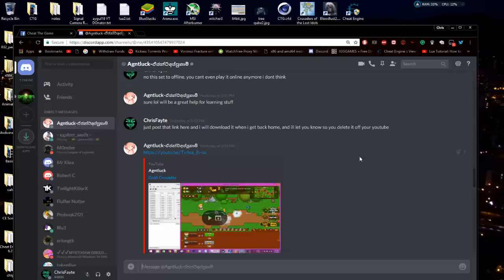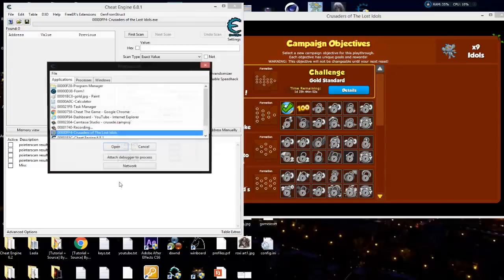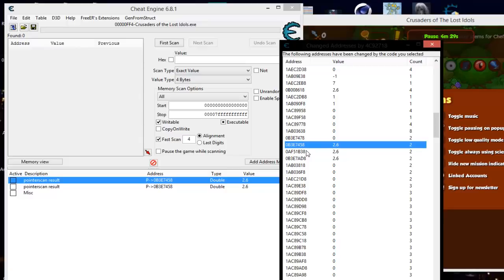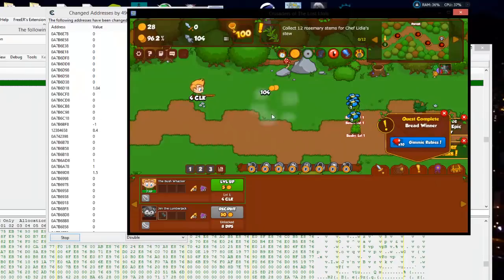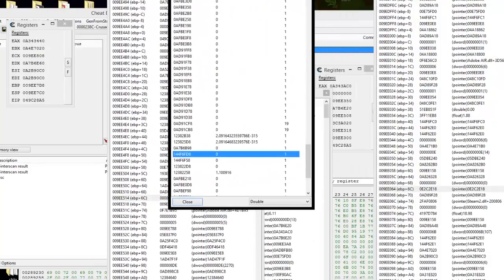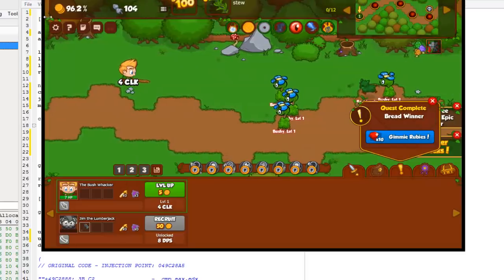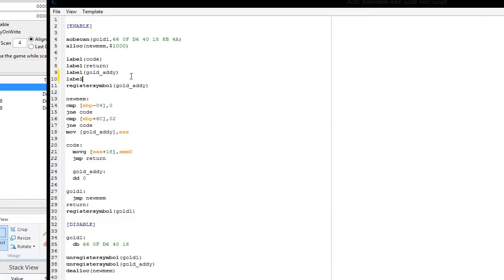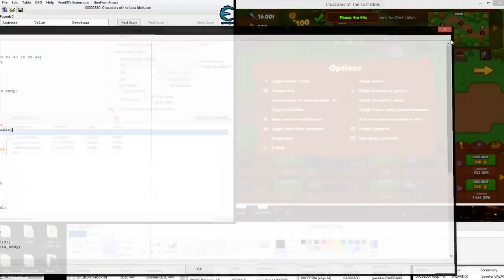USING THE STACK TO COMPARE OUT FROM 1000s OF ADDRESSES | ONLINE GAME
The Best Source To Learn Game Hacking Using Crusaders of The Lost Idols, Infinite Gold: I show how we can use the stack to compare out a single address from a shared opcode where 1000s of addresses are going through, also talking about multi compares.

Thank you to the CTG Partners:
GuidedHacking.Com
Seneeki
Alessandro Leitao
Mattia Leoni
Xiongyu Zhu
Richard Tester
Skoolzout1
Jerry
Shinobi
TwilightKillerX
Enlisted
Robert C
Sean Longmore
Lord Zexx
Pandora
Mr Kiira

FlufferNutter
MOnster
Richard Tester
TakenFive
Exploit Modz
Aygul Korkmazlar
herr ste